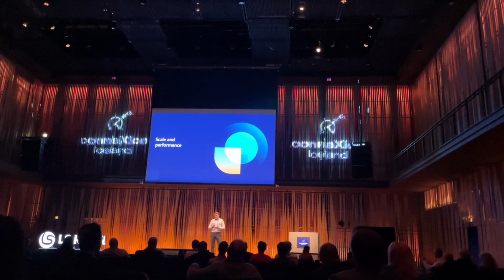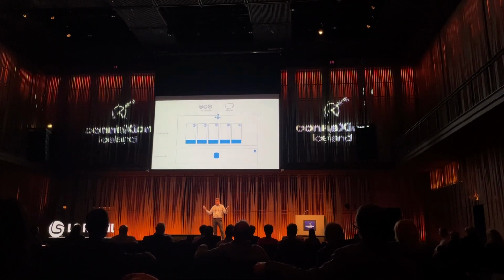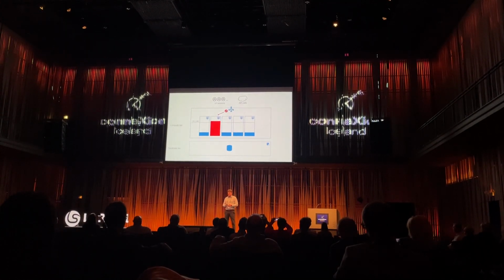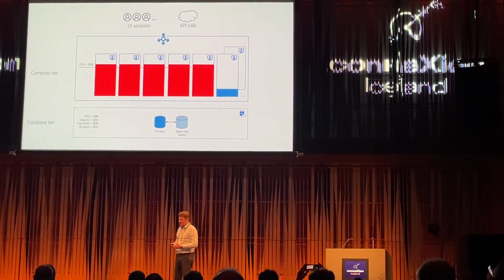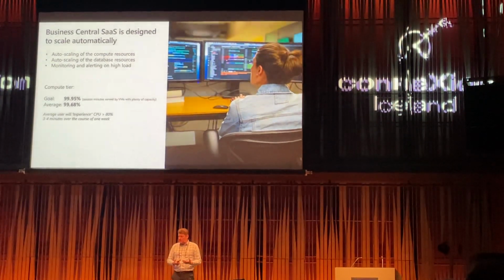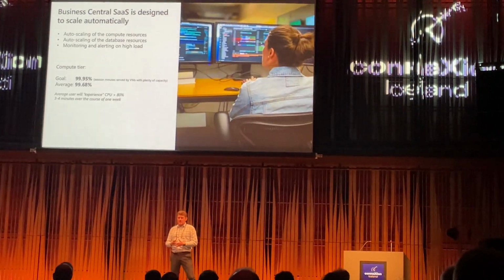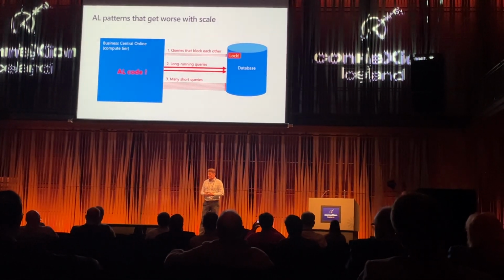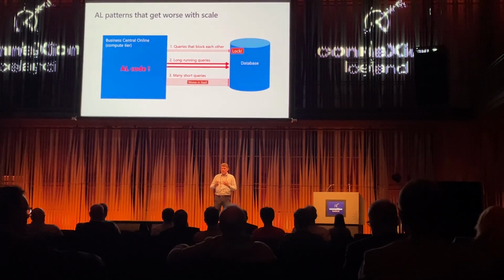Microsoft Performance Business Central SAAS